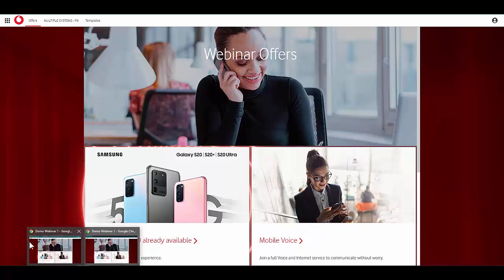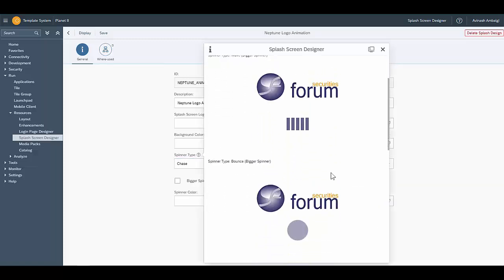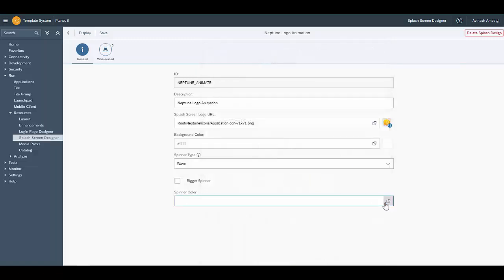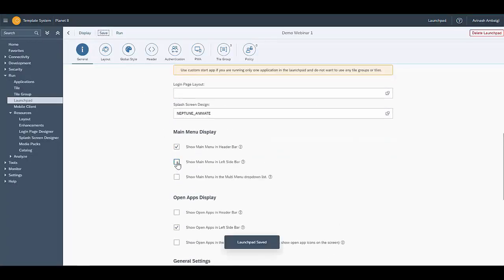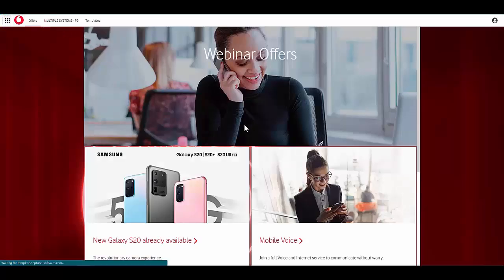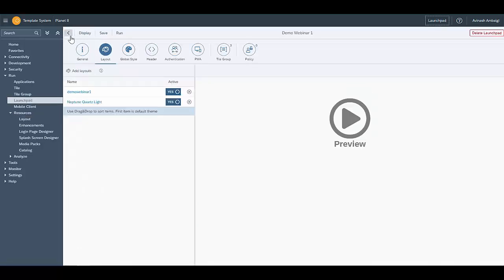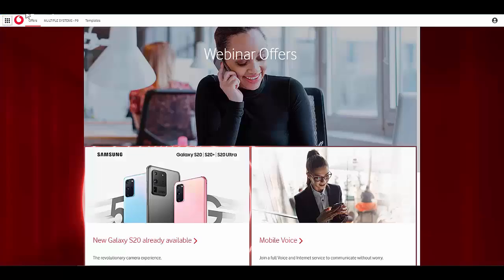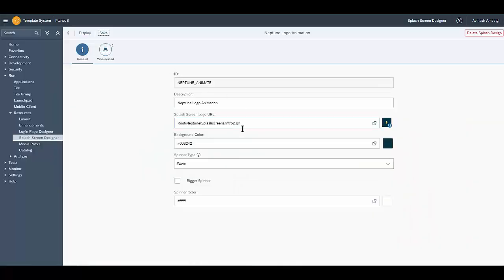Neptune Software - Fiori 3 - Custom Splash Screens for Mobile & Desktop Apps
How to easily build Custom Splash Screens for Mobile & Desktop Apps

This video and Neptune‘s strategy, as well as all possible future developments, are subject to change and can happen at any time, for any reason and without notice. This video is provided without a warranty of any kind, either express or implied, including but not limited to the implied warranties of merchantability, fitness for a particular purpose, or non infringement.